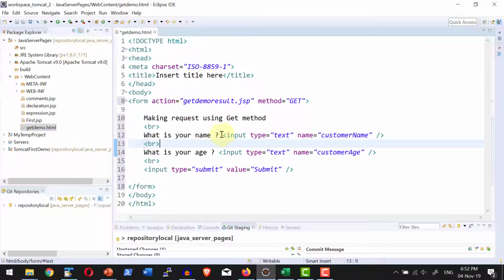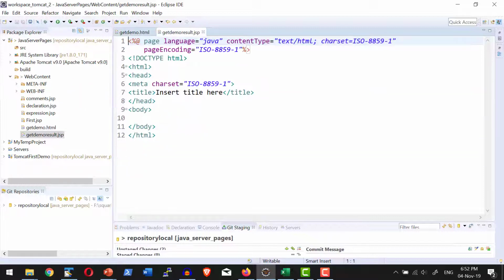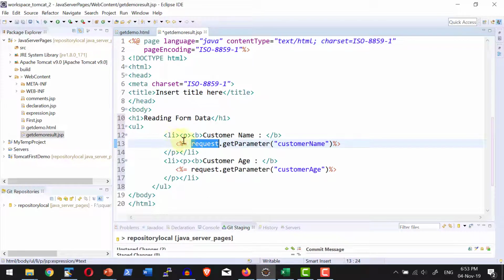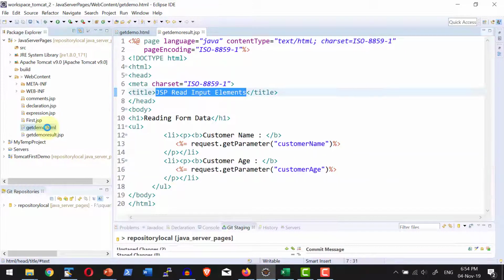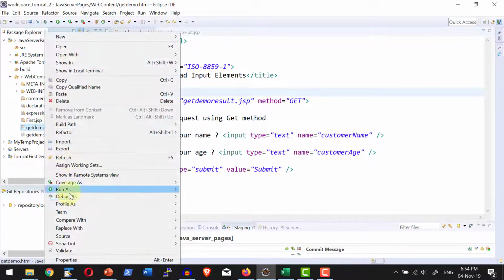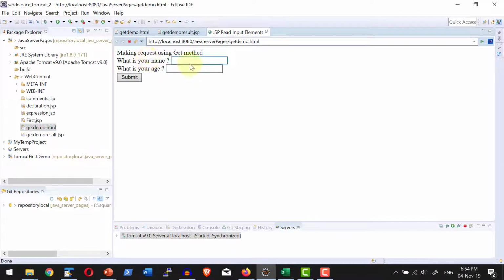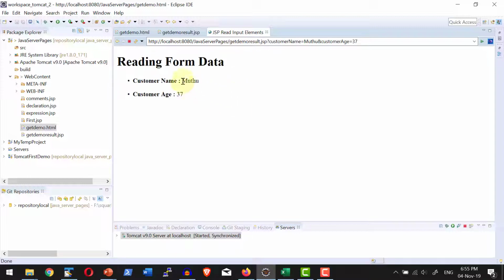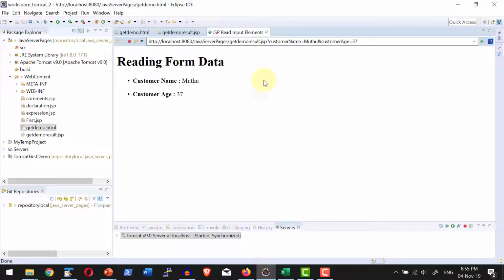Apache Tomcat - JSP - Servlet - JSP Read html input element - Video 26